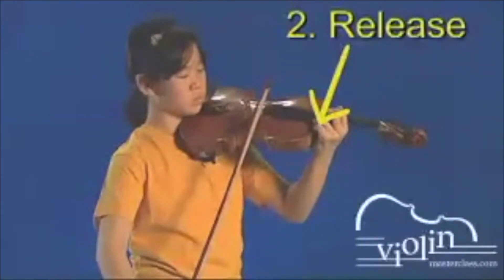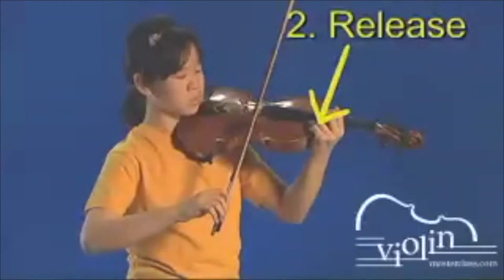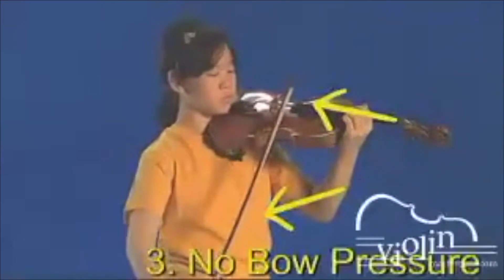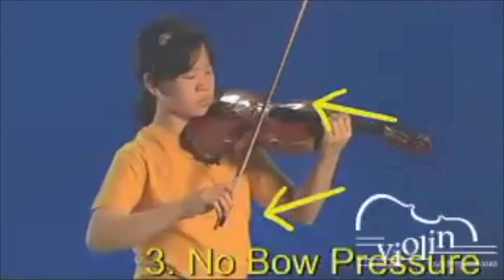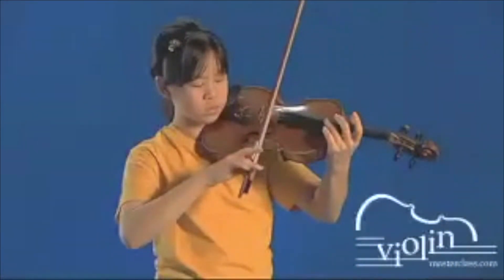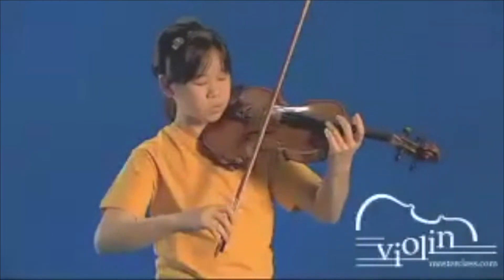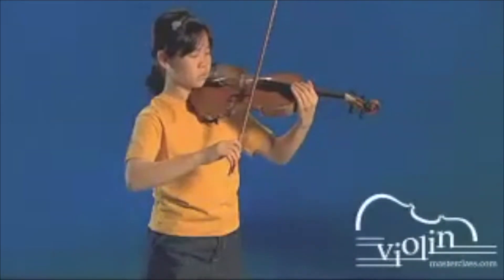Defining the Advanced Martele